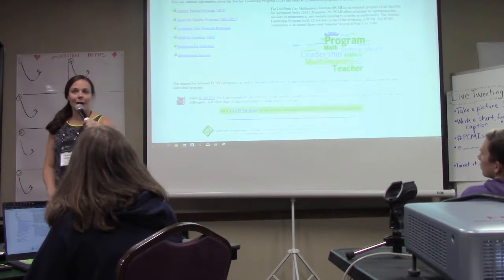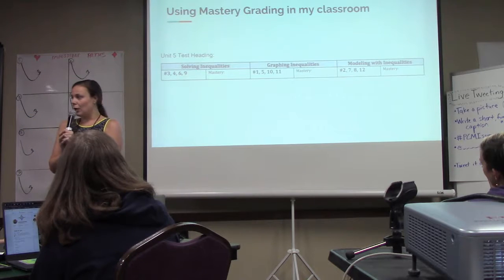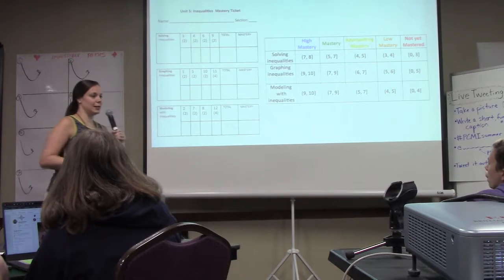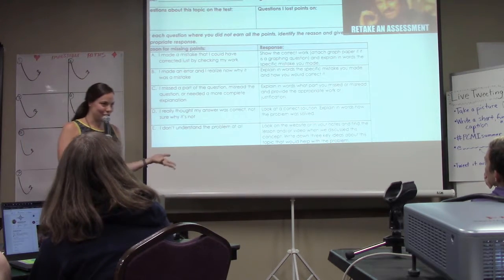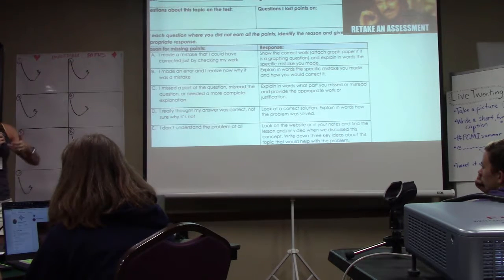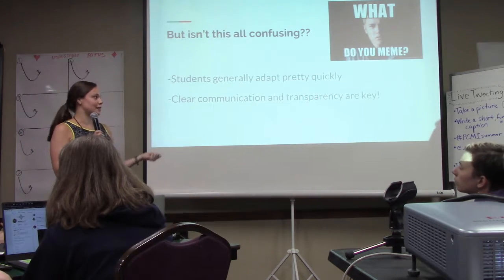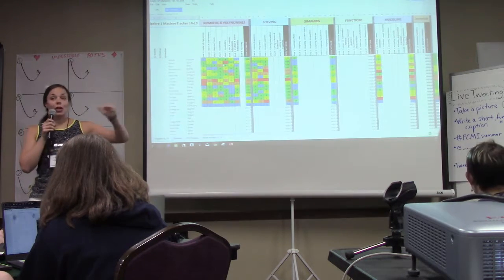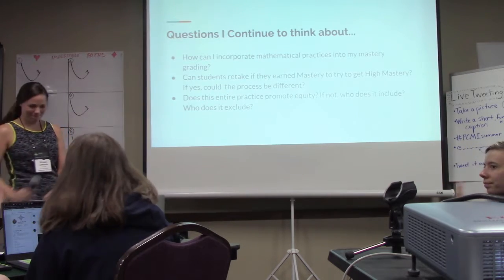Sharing Mastery Tracking with Students: Kristen LaPlante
Kristen shared her ideas during Shared Practices, 1 on Thursday, July 12.